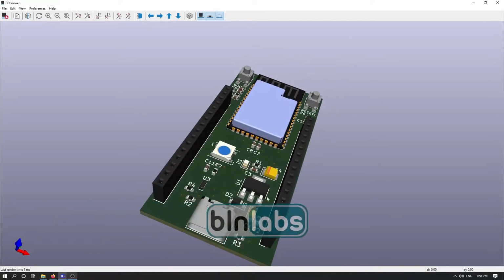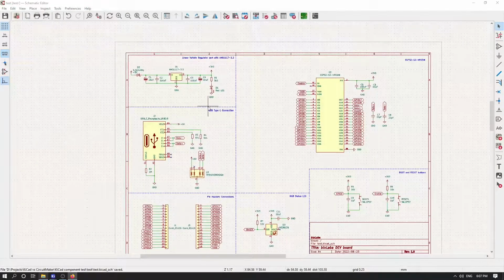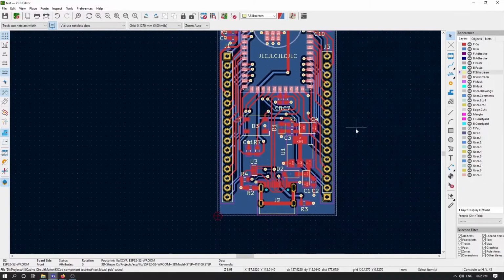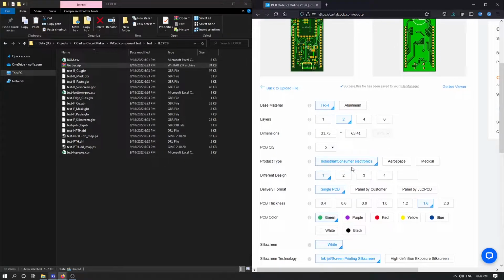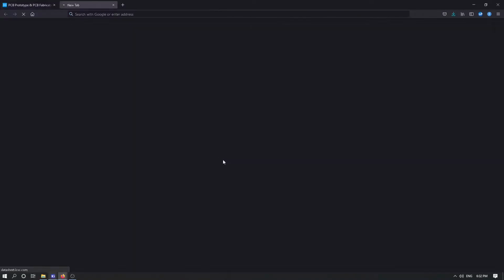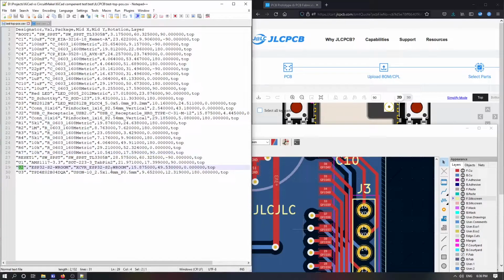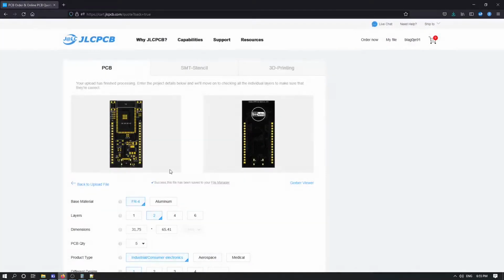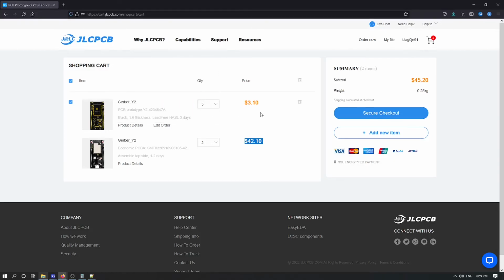KiCad to JLCPCB - Gerber and SMD assembly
How to create everything that you need with KiCad that is needed by JLCPCB in order to manufacture and assemble SMD components.